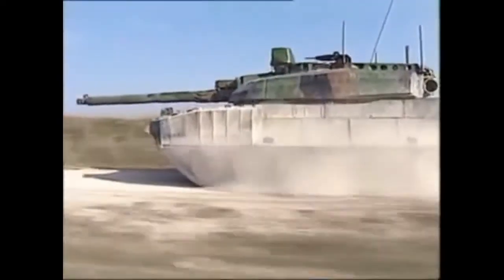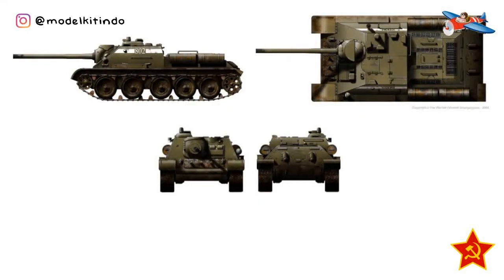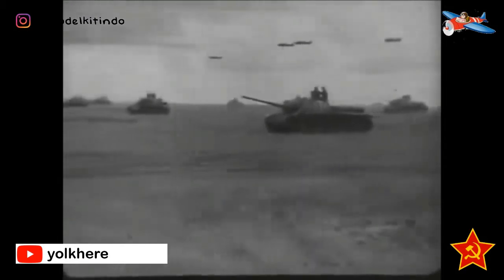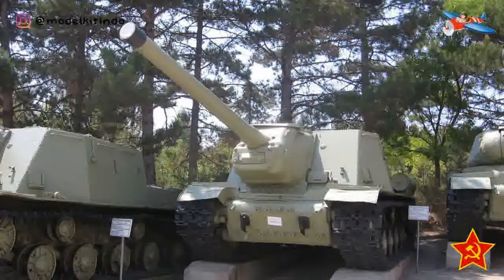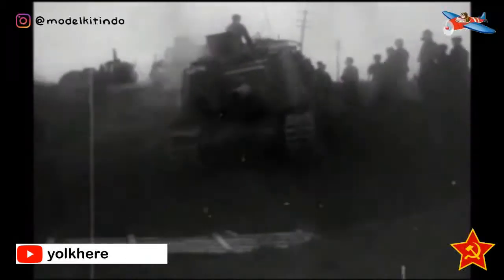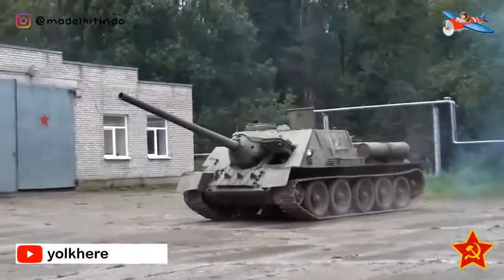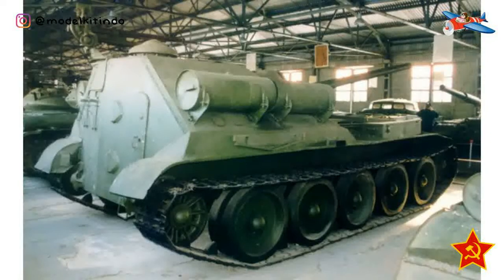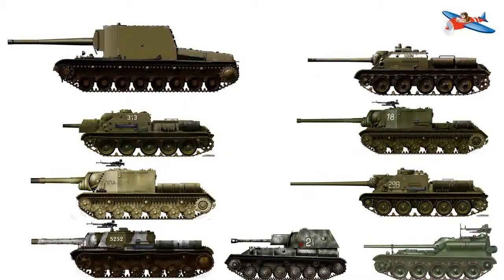Tank (Tank Destroyer) Perang Dunia ke 2 Buatan Uni Soviet dari masa ke masa (Part. II)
Perang Dunia I menyebabkan terciptanya segudang platform senjata baru, yang mencakup jenis Self Propelled Gun (SPG) dan Assault Gun. Kendaraan ini harus memberikan dukungan tembakan langsung atau tidak langsung, sementara juga memiliki mobilitas yang layak dan perlindungan lapis baja ringan. Pekerjaan senjata Assault umumnya sebagai senjata pendukung tembakan langsung yang berarti bahwa senjata berat digunakan untuk menembak langsung di garis pandang pada target. Self Propelled Gun digunakan untuk dukungan tembakan tidak langsung, di sinilah garis pandang langsung bukanlah cara untuk mengarahkan senjata, dan umumnya merupakan artileri bergerak. Perang Dunia II melihat implementasi dari berbagai macam kendaraan tersebut, termasuk StuG III (Assault Gun), M7 Priest (SPG) dan SU-76 (Baik SPG dan Assault Gun).

Sumber:
Wikipedia.com

Source:
ISU 101 (  )

Backsong:
- Russian / Soviet National Anthem

Tokopedia : Modelkitindo
Bukalapak : Modelkitindo
Shopee      : Modelkitindo
Lazada       : Modelkitindo